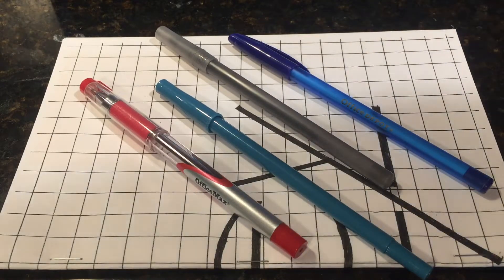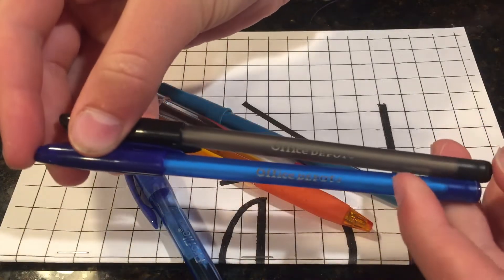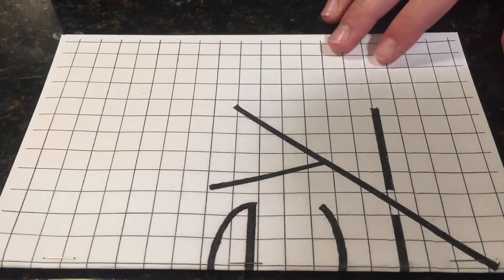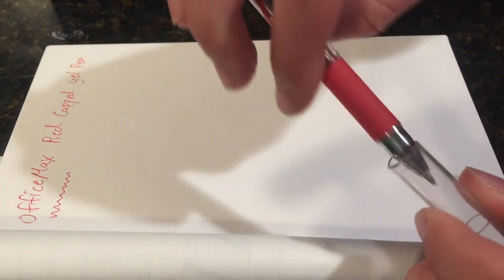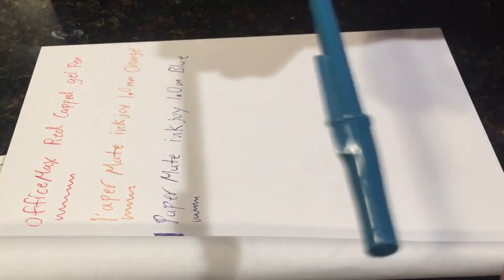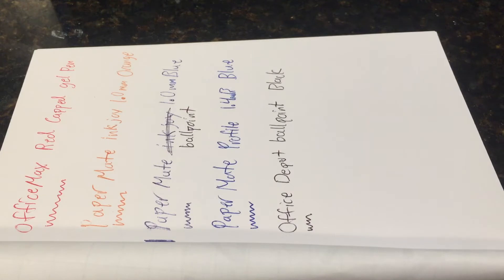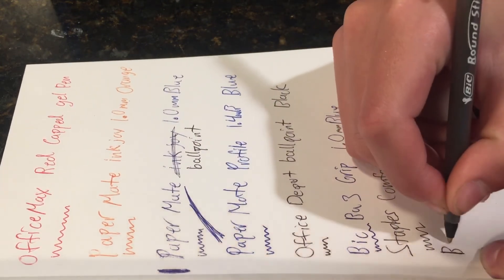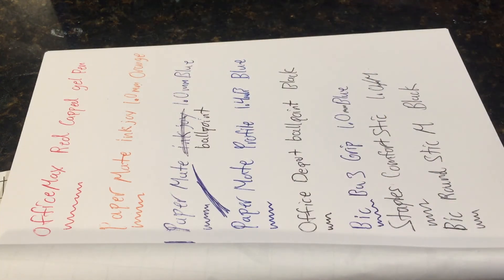Random cheap (throw away) pens